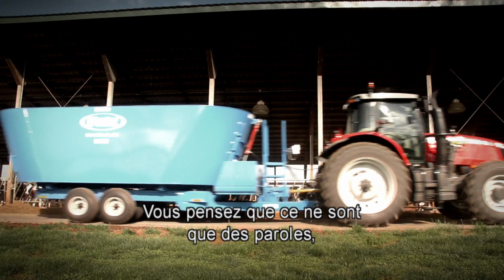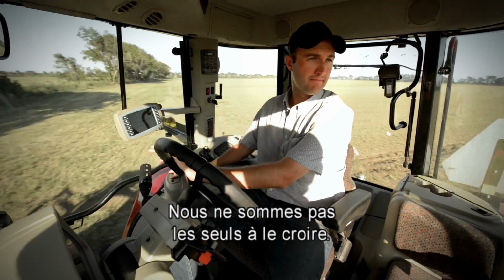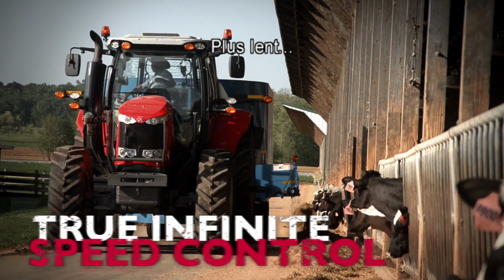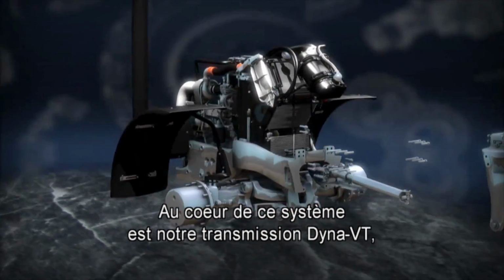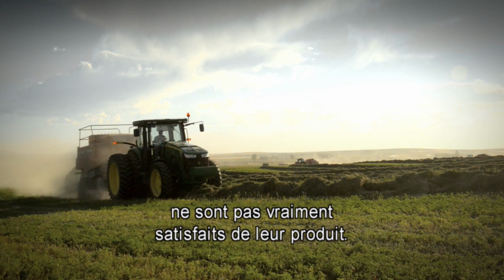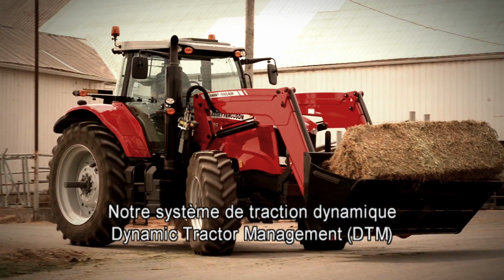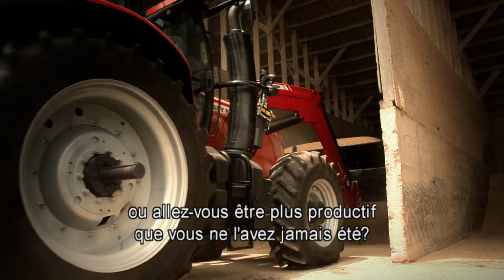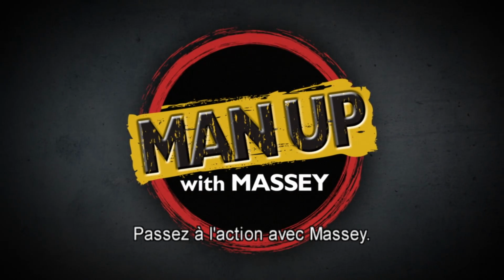Why follow the Herd? Man up with Massey CVT with French Subtitles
Find out why Massey tractors help increase productivity at your dairy operation.